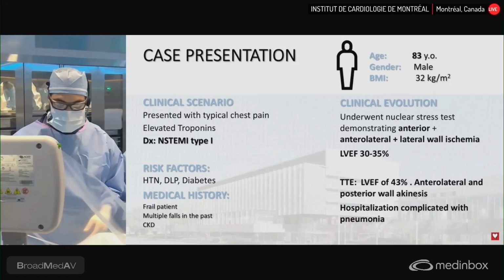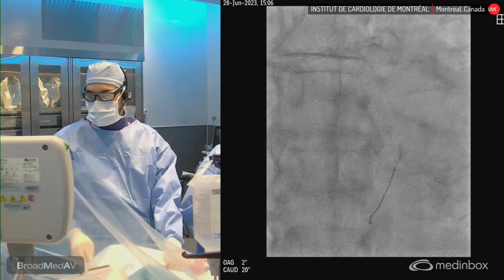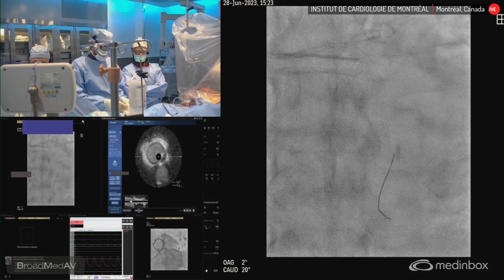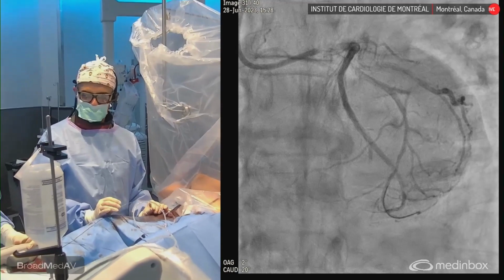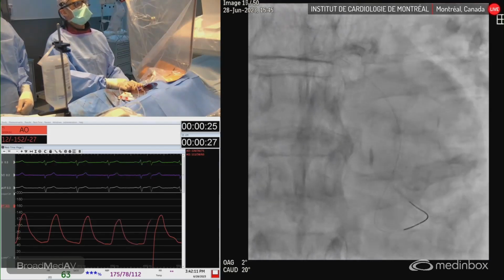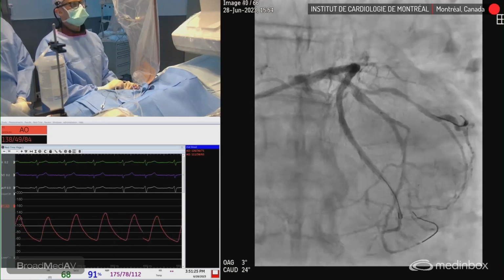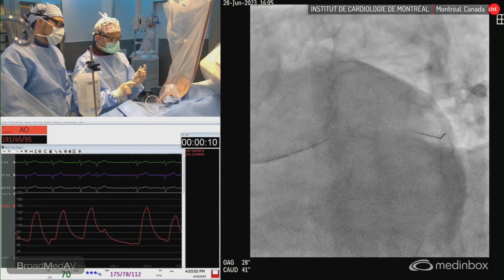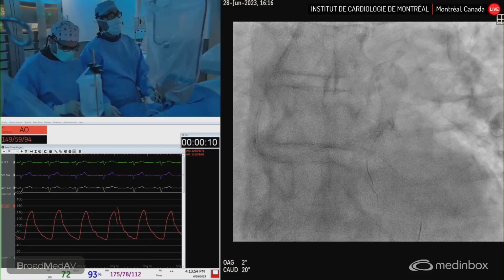PCI To Calcified Left Main Bifurcation